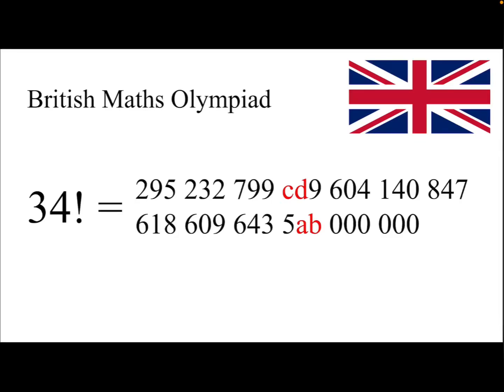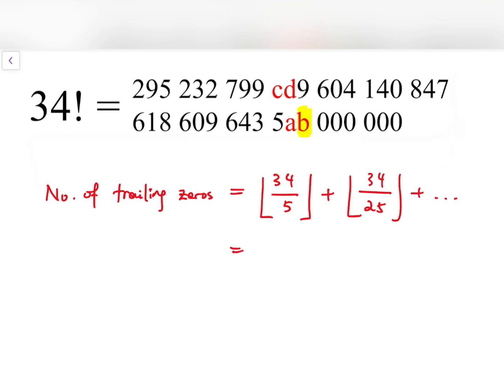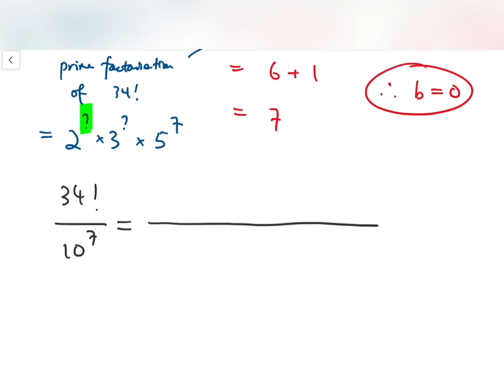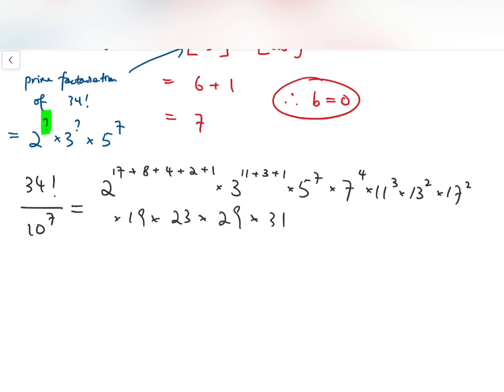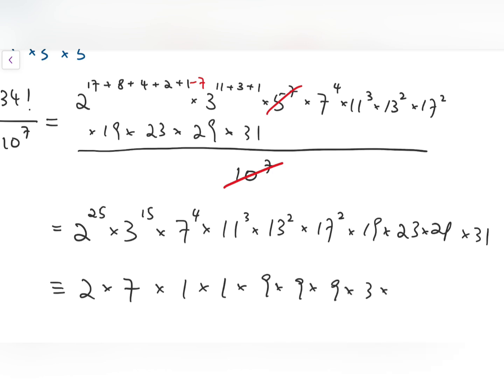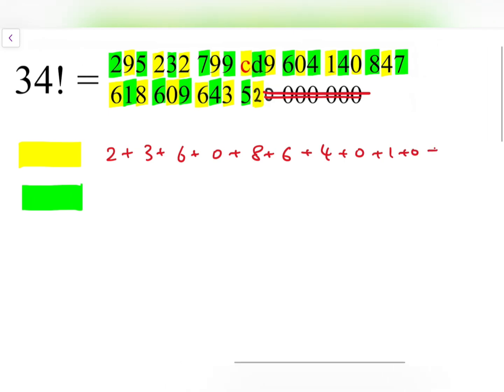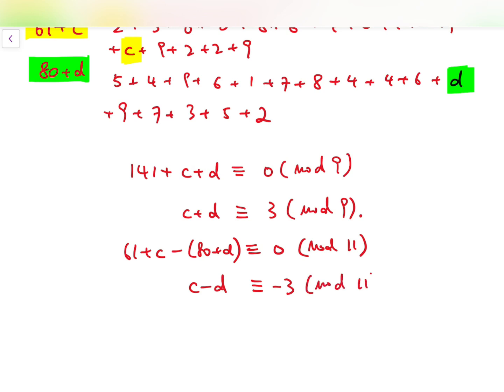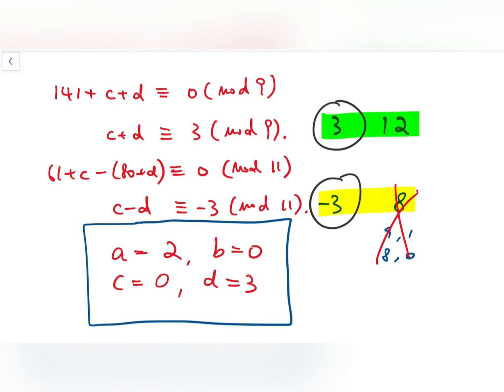Find the Missing Digits. NO CALCULATOR!!